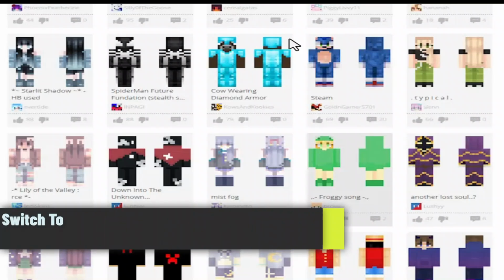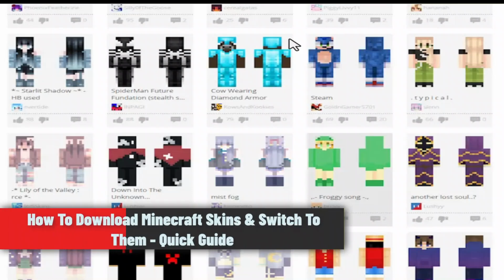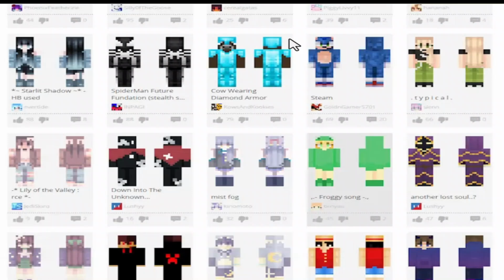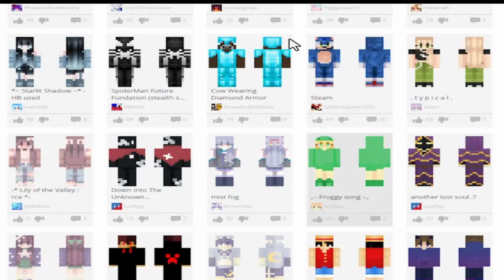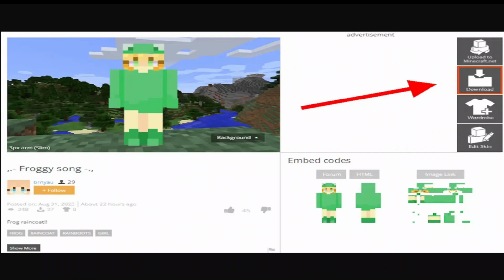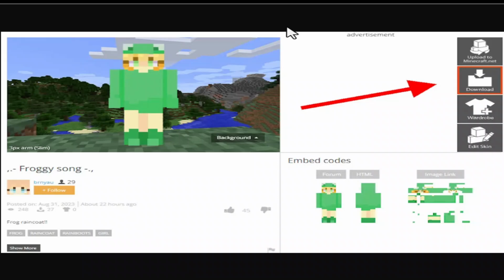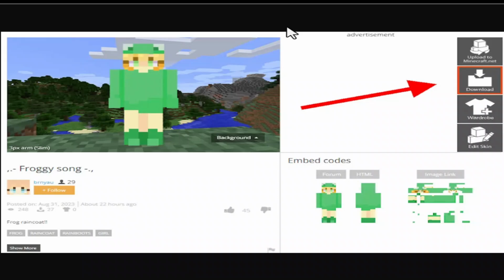How To Download Minecraft Skins & Switch To Them | Easy Guide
Want to give your Minecraft character a whole new look? In this easy step-by-step guide, you’ll learn how to download and apply custom Minecraft skins to your character using safe and official methods. Whether you’re playing solo or joining a multiplayer server, a custom skin adds a personal touch and makes your gameplay more fun.

Before getting started, make sure you're using the official version of Minecraft—Java Edition or Bedrock Edition—and that you're signed in with your Mojang or Microsoft account. This tutorial demonstrates how to use a trusted website like Skindex where you can access thousands of community-created Minecraft skins for free.

Start by visiting the skin website and browsing through the categories or using the search bar to find a specific theme or character. Once you click on a skin you like, a detailed preview will appear. Click the "Download" button—usually found on the right side of the screen—which saves the skin as a PNG file to your computer's Downloads folder.

and log in to your profile. Navigate to the skin section of your account settings, then click "Browse" to locate the PNG file you just downloaded. After selecting the file, click either "Save" or "Save and Use" to instantly apply it to your Minecraft character.

After the skin is saved, launch Minecraft. You can press F5 (or Fn + F5 on some laptops) in-game to toggle your character's view and confirm that the new skin is successfully applied. You can also switch between skins anytime by hovering over your saved options on the Minecraft website and clicking the "Use" button.

Timestamps:
0:00 Introduction
0:18 Browsing and downloading a skin
0:50 Uploading the skin to Minecraft.net
1:13 Viewing your skin in-game
1:24 Conclusion